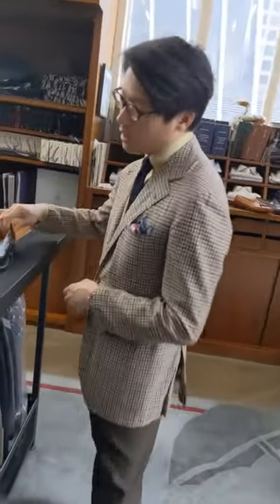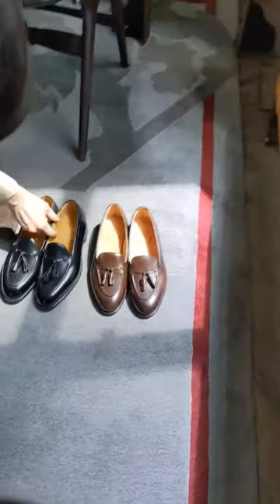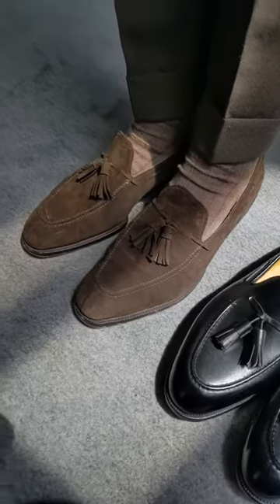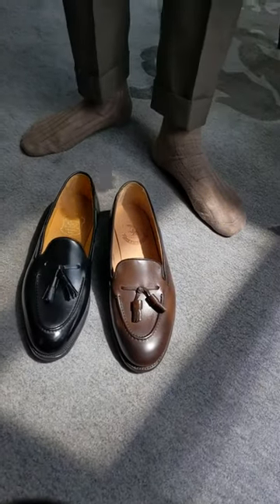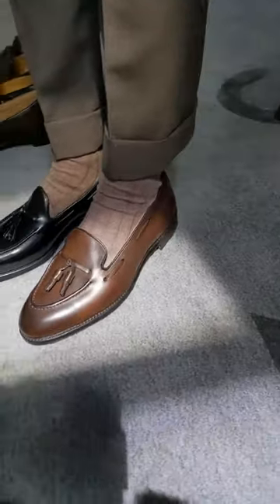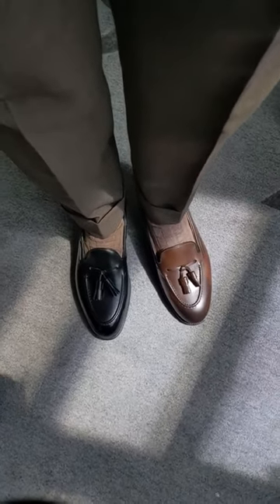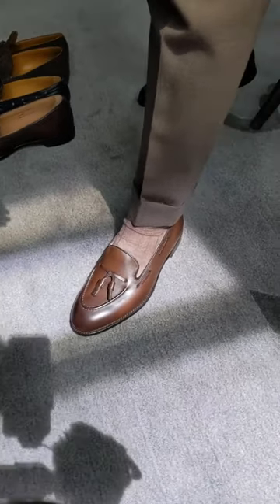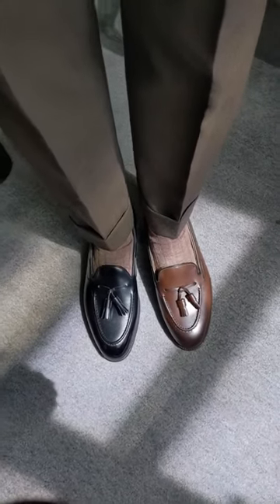Q&A #6 Comparing Vamps on Loafers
Our series of Questions and Answers with The Armoury Founders, Mark Cho and Alan See. In this video we are exploring what is the vamp? How does the vamp affect how your foot looks and how dressy the shoe is?